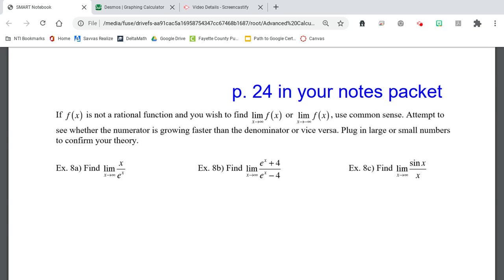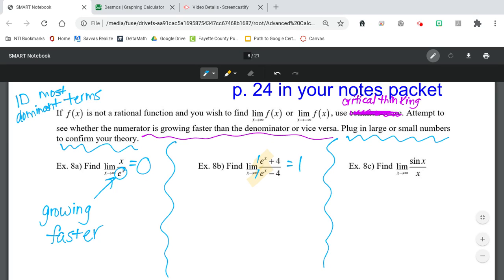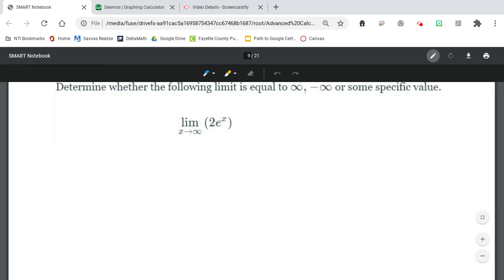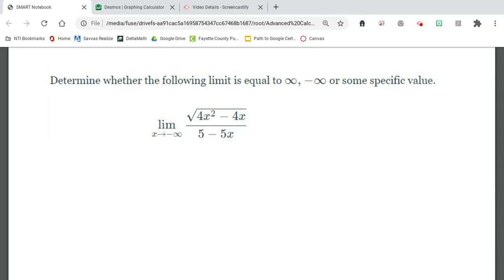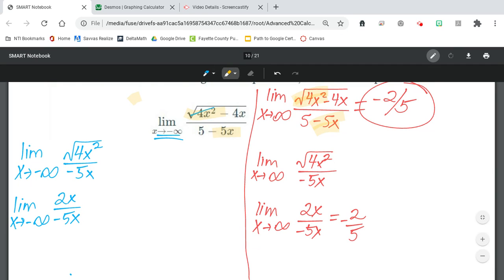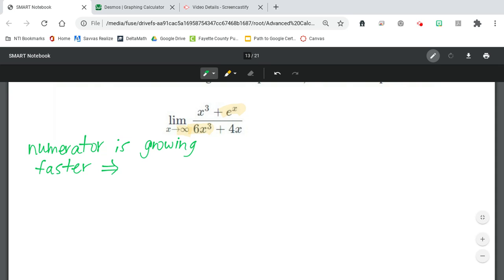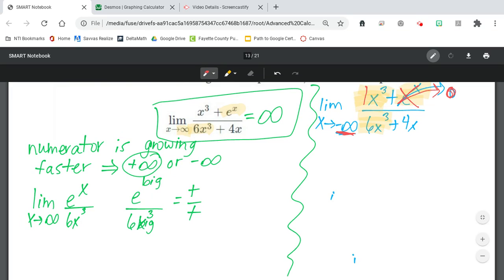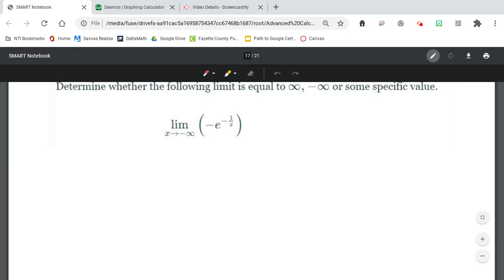Limits to Infinity (Day 2) Part 2